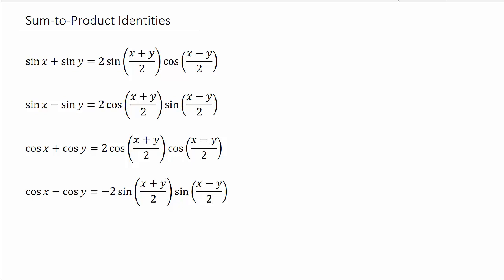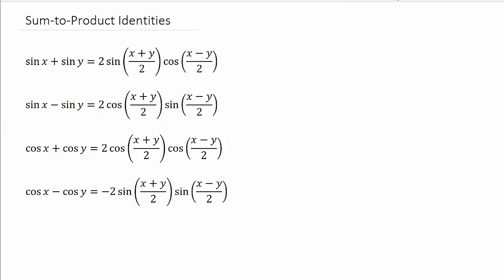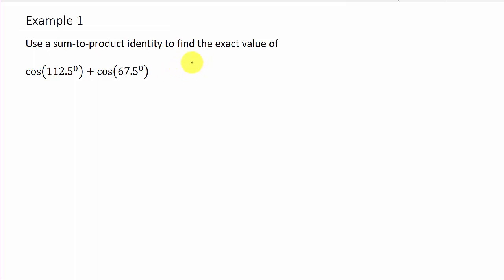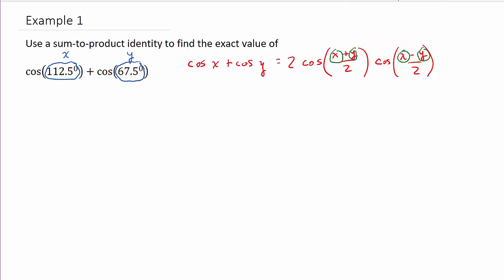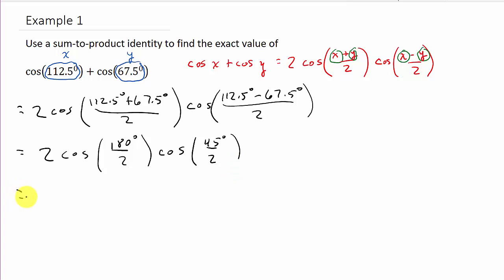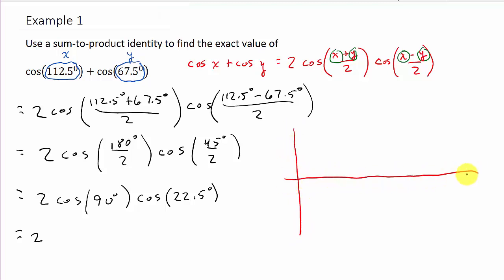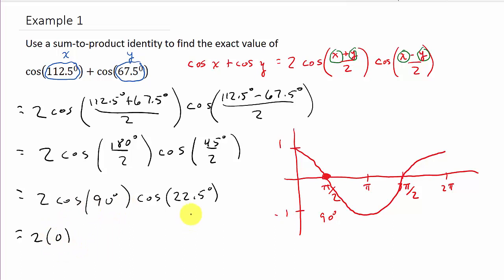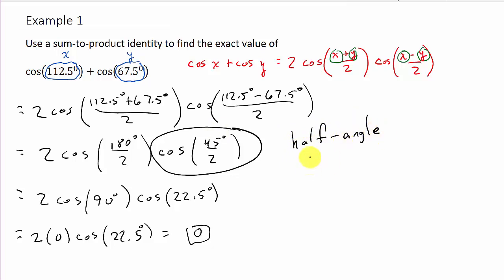Trigonometry - Finding Exact Value Using Sum to Product Identities Example 1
This video shows how to find the exact value of a trig function using the sum to product identities.